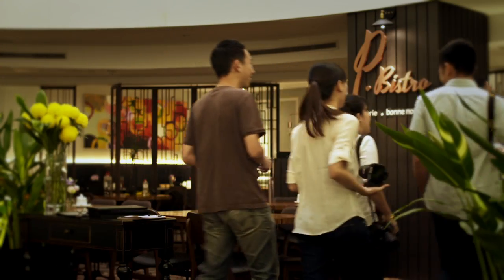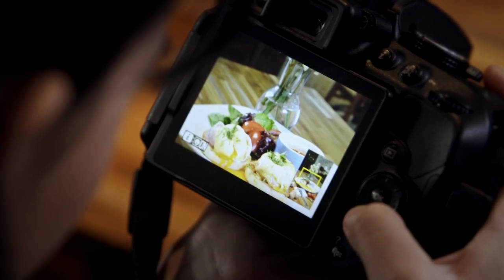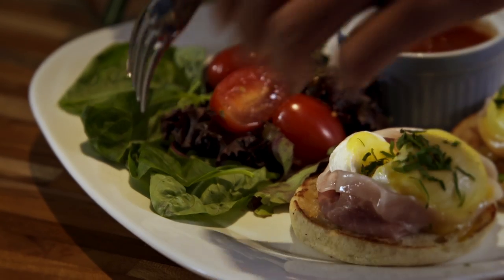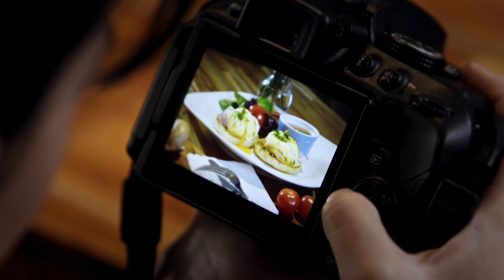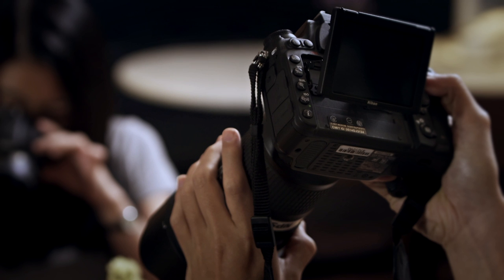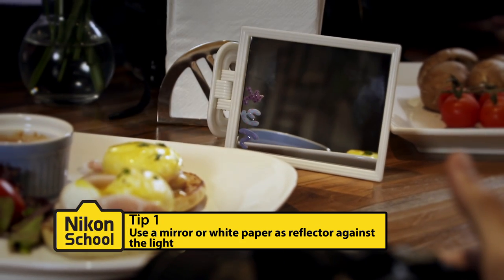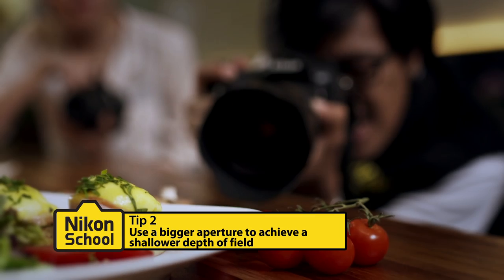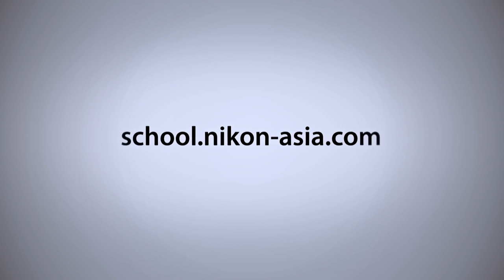Nikon Food Photography